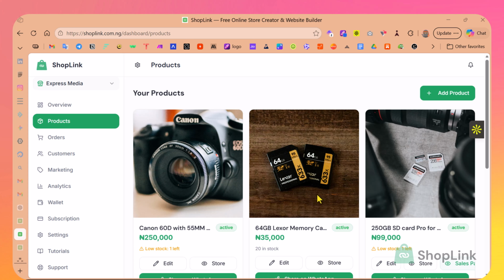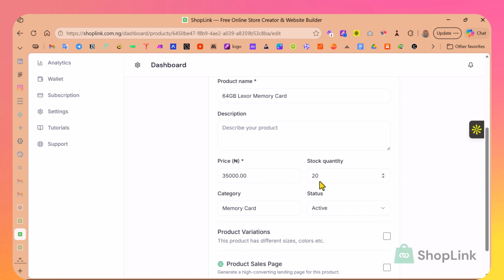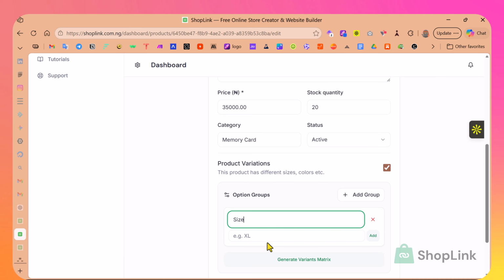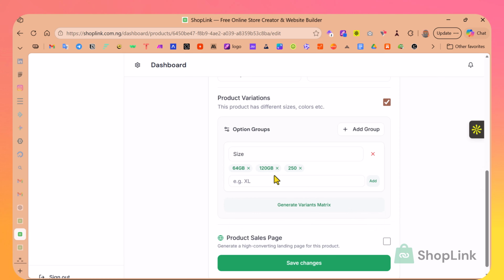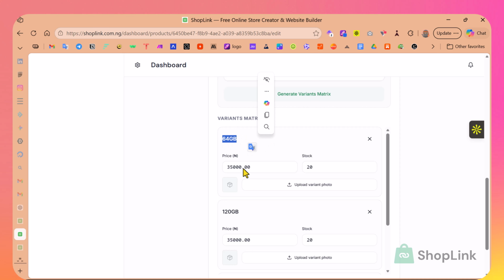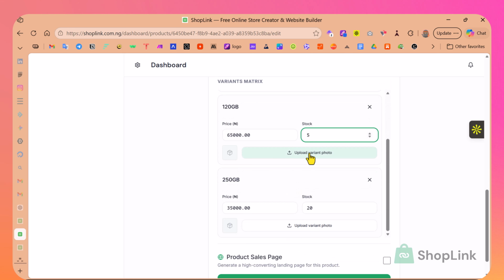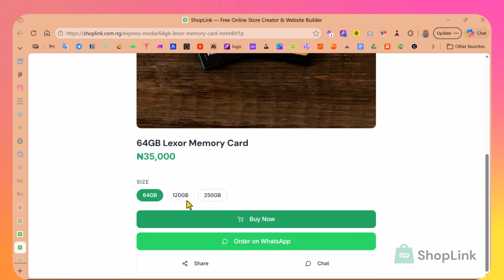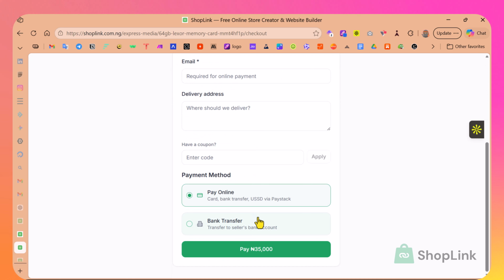How to Add Product Variations on Shoplink